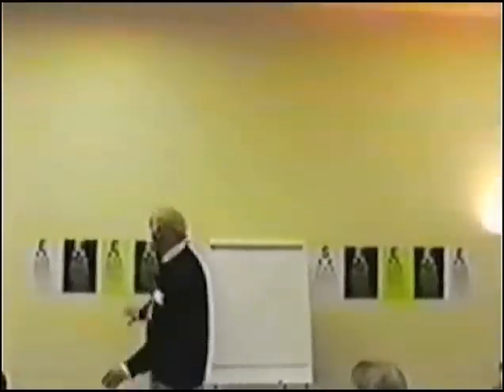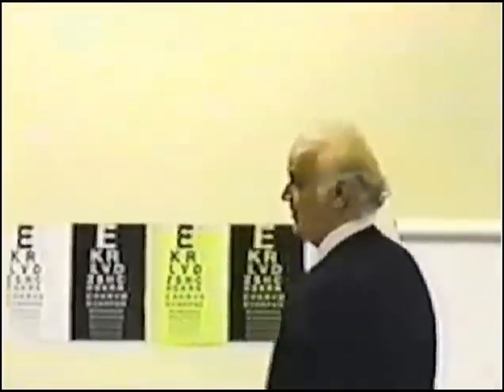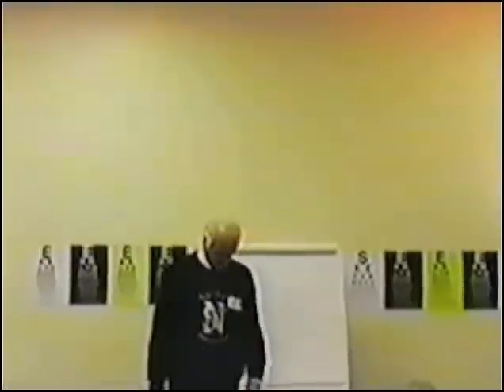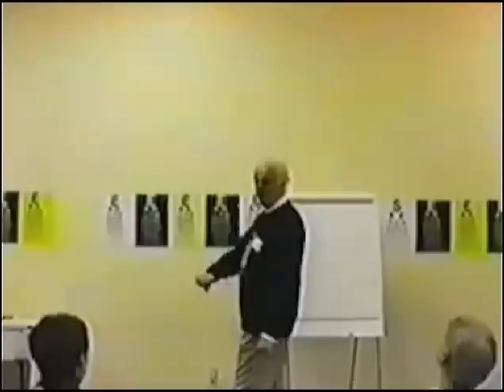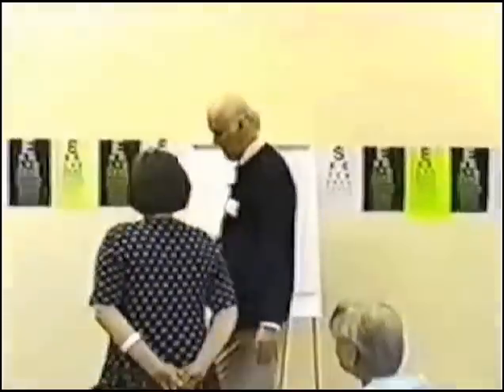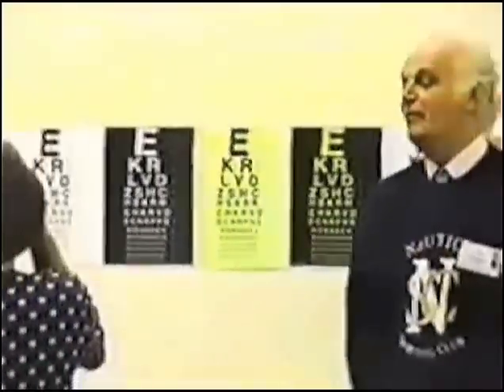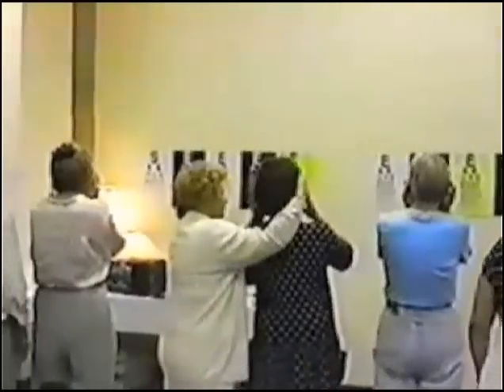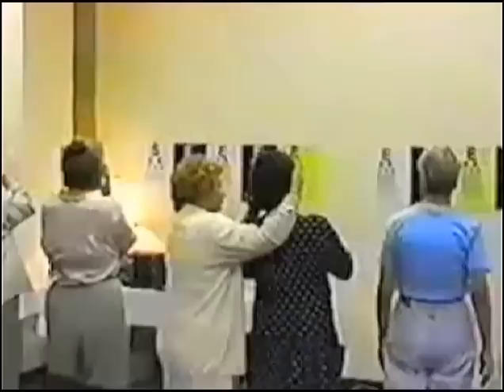Leo Angart 5 Myopia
NLP Exercises to cure myopia.